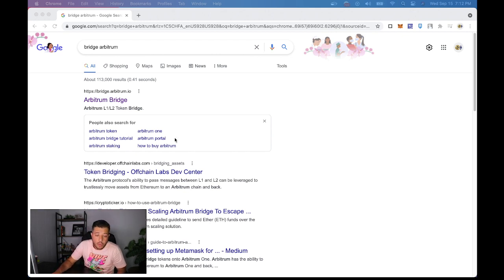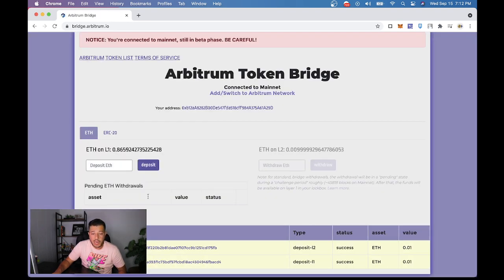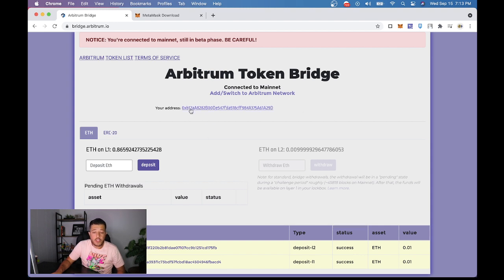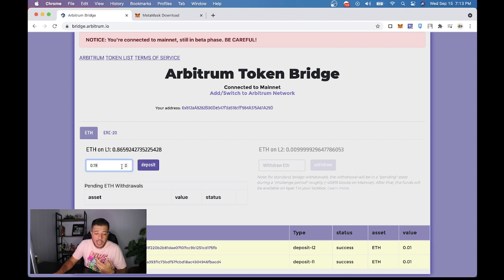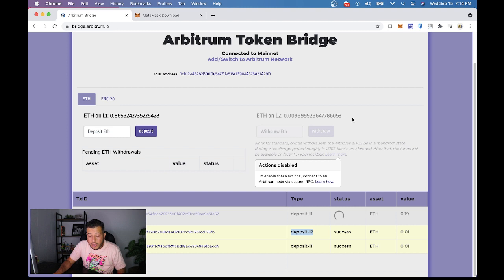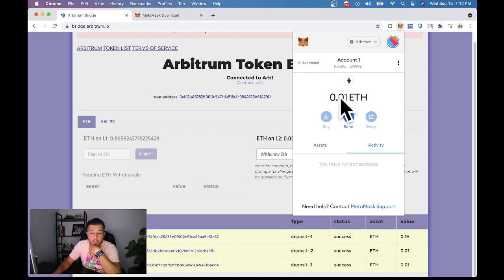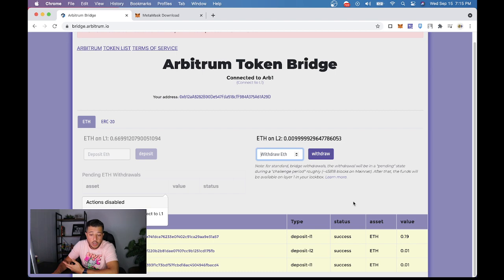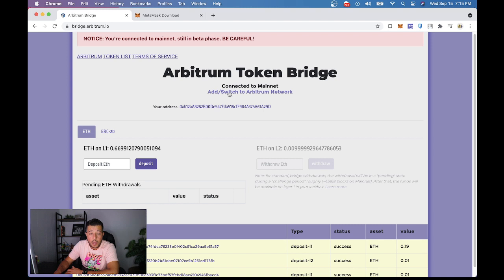Tutorial: How To Switch From ETH to Arbitrum in Under 5 minutes!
Guys if you're interested in downloading voyager app. Use my code below to earn a free $25 !!

Please do you own research.